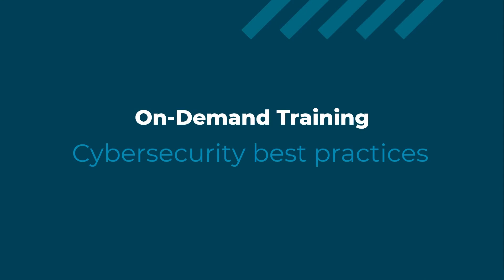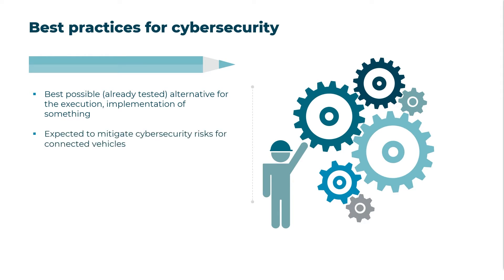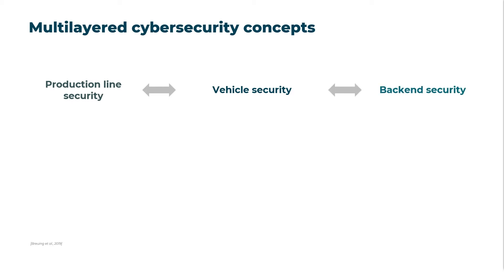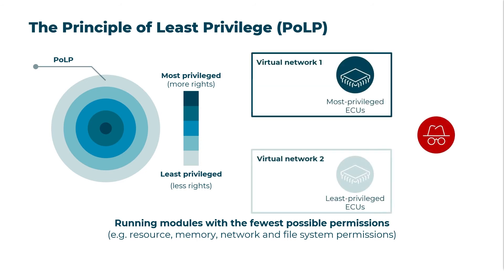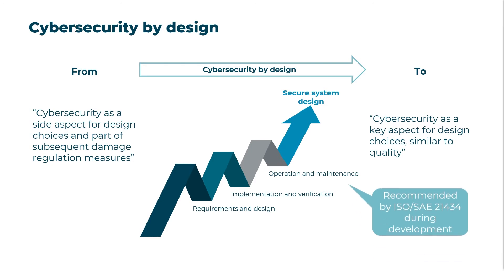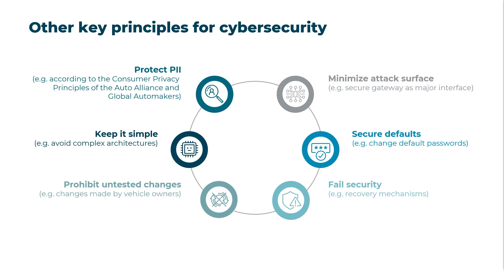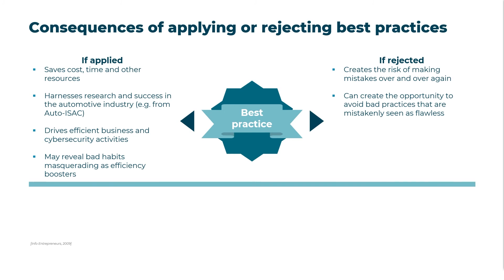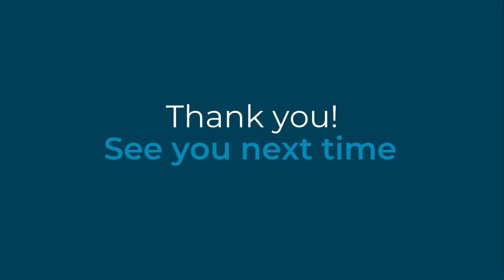Automotive Cybersecurity Best Practices (Full video course) | CYRES Consulting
Watch the full “Automotive Cybersecurity Best Practices” video course and learn what are the most reliable practices for developers when it comes to cybersecurity to avoid making common mistakes. By following a proven approach, your company, product, and clients will benefit

First, you will be given several examples of practices including defense-in-depth, multilayered cybersecurity concepts, the principle of least privilege (PoLP), and cybersecurity by design. The goal is to make it harder for hackers to penetrate a relevant systems or items and better secure private data and control systems from attackers.

Then, you will learn about some other key principles for cybersecurity to follow and what might occur after applying or rejecting best practices, as well as what are the advantages and disadvantages of abiding by the mentioned best practices.

0:00 Intro to automotive cybersecurity best practices
01:52 Best practices for cybersecurity
03:13 Defense-in-depth
04:11 Multilayered cybersecurity concept
05:45 The Principle of Least Privilege (PoLP)
07:43 Cybersecurity by Design
09:05 Other key principles for cybersecurity
11:25 Consequences of applying or rejecting automotive cybersecurity best practices
14:38 Summary and Outro

⏯ Ensure you get unrestricted future access to this video course by registering in our learning platform

🎓 Discover many more learning courses on automotive cybersecurity in our CYRES academy learning platform